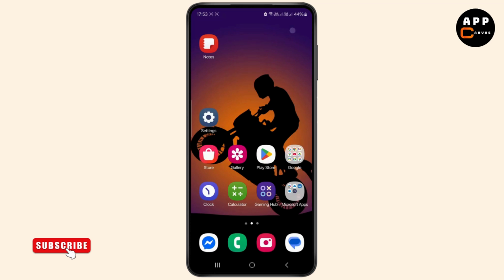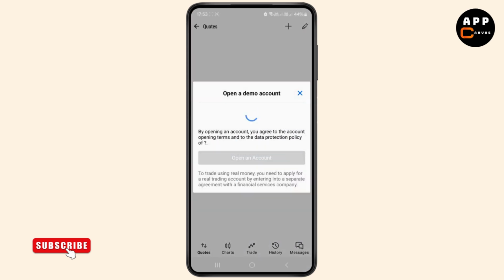How to Fix Meta Trader App Not Working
Learn how to fix the Meta Trader app not working with this step-by-step guide. Whether you're using Meta Trader 4 or 5, this tutorial will help you resolve common issues and get back to trading smoothly.

In this video, you'll discover how to fix the Meta Trader 4 app not working, troubleshoot Meta Trader 5 not loading, and learn solutions for Meta Trader 5 not working properly. We also share tips on how to use Meta Trader 4 and place trades in Meta Trader 5.

Timestamps:
0:00 Introduction
0:25 Step 1: Checking Your Internet Connection
0:50 Step 2: Updating or Reinstalling the App
1:10 Step 3: Fixing Meta Trader App Errors